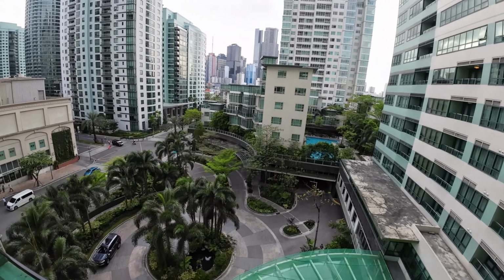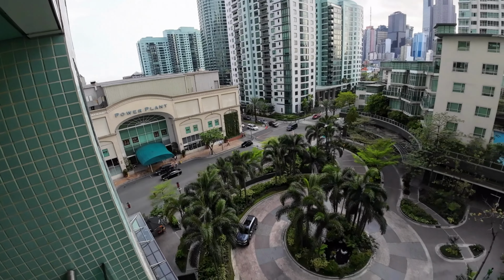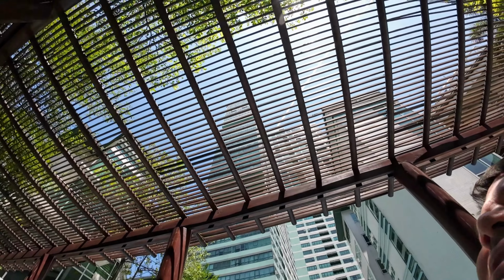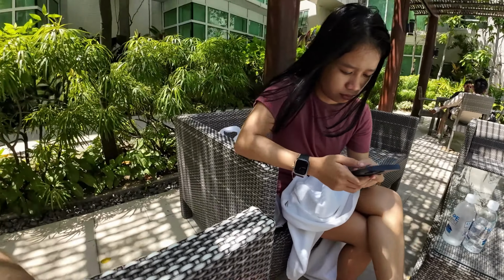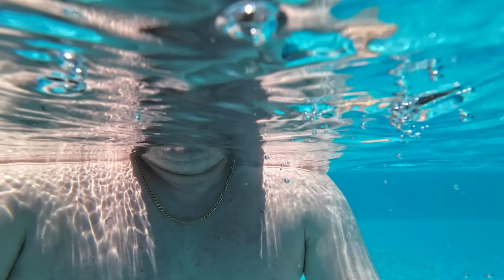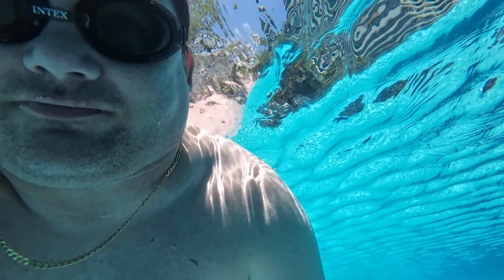StayCation, Testing My New DJI OSMO Action 3 Camera!! Swimming, Rockwell Philippines 🇵🇭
Testing my DJI OSMO ACTION 3 CAMERA
DID AN EXCELLENT  job love it

Swimming in Rockwell relaxing and enjoying life